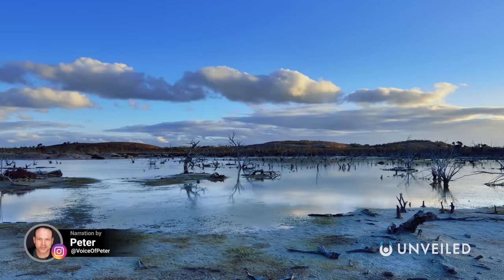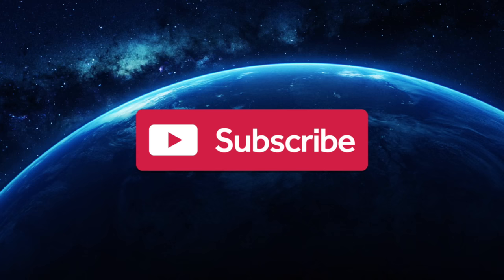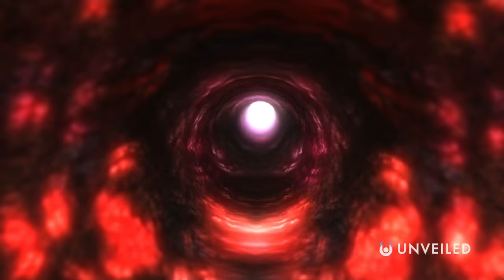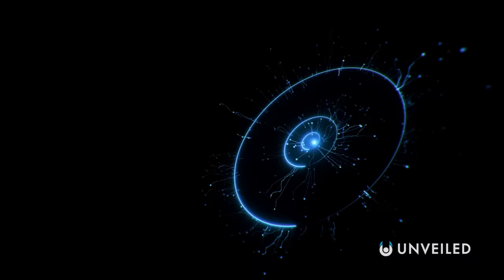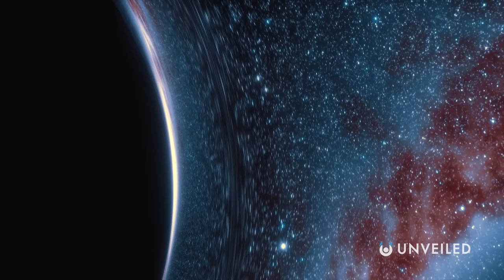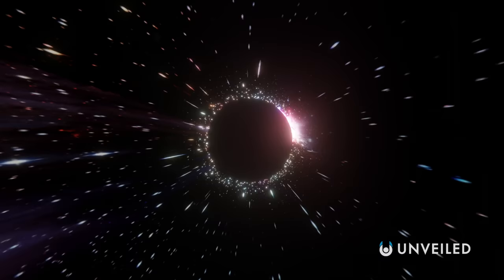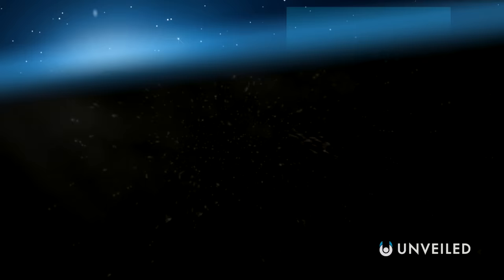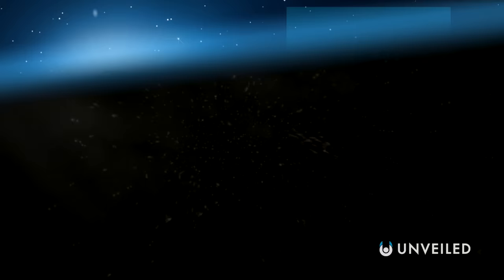The Strange Theory That Aliens Are Living in Black Holes | Unveiled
Alien life inside black holes! Join us, and find out more!

In this video, Unveiled takes a closer look at the Transcension Hypothesis! This is the incredible theory that alien life DOES exist... it's just that it's SO much more advanced than we are that it lives on another dimension, and has already mastered the power of black holes!

0:00 Intro
0:37 Search for Alien Life
1:51 Transcension Hypothesis
3:38 Black Hole Life
5:12 Pros and Cons
7:04 Conclusions